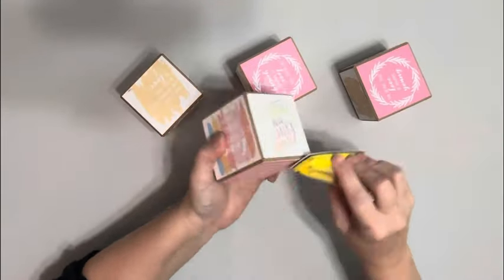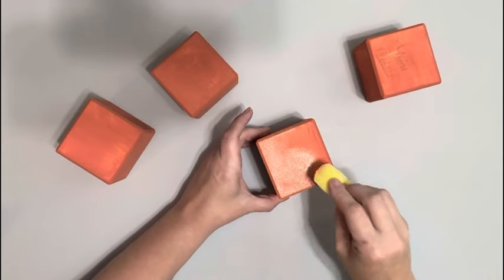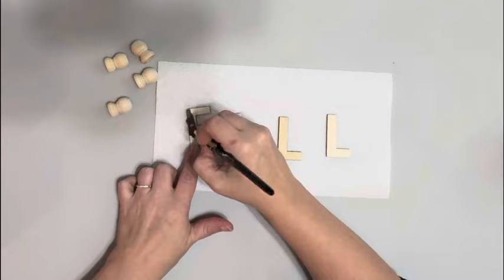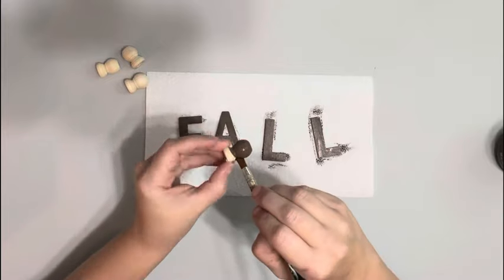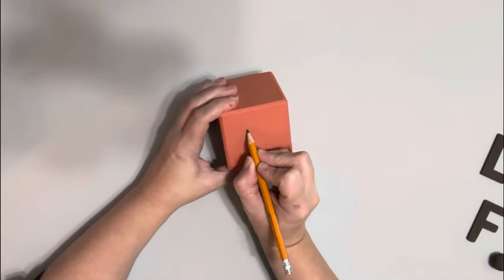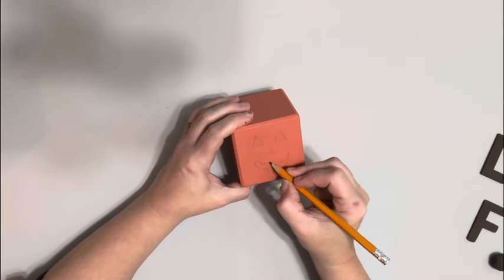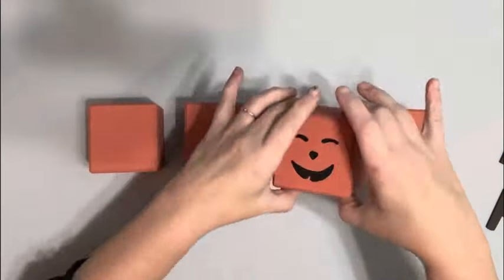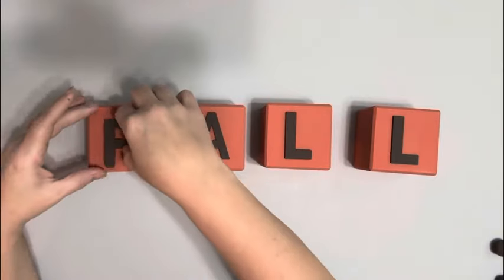Double Sided Fall Decor || Fall DIY || Just 1 Quick Craft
This project was super easy to do! I love that it’s double sided and can be used for Halloween and Fall. I hope it inspires you!

Materials~

Dollar Tree~
4 wooden cubes

Hobby Lobby~
4 dowel caps

Other~
Fired clay chalk paint - Folkart
Truffle chalk paint - Waverly
Hot glue